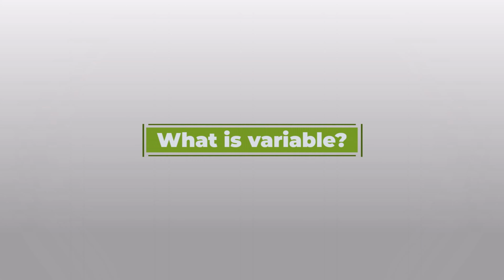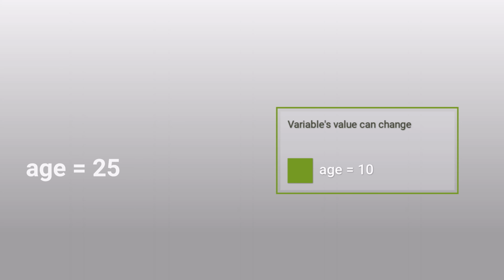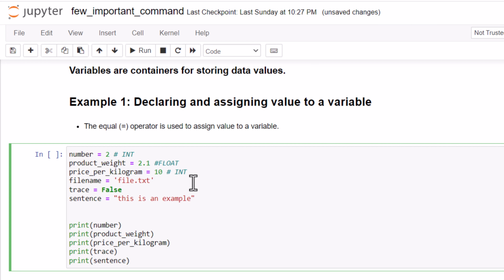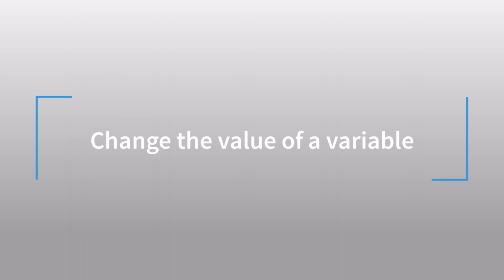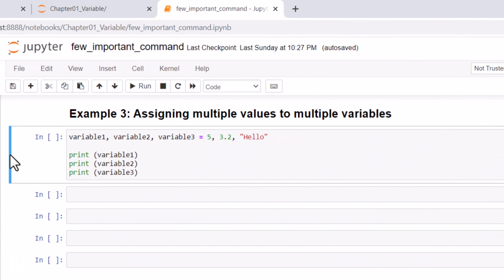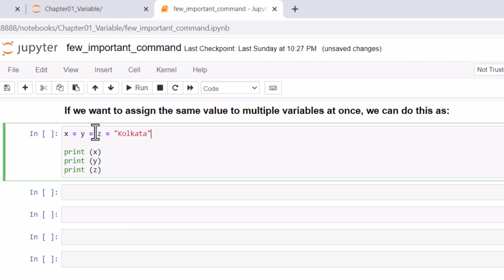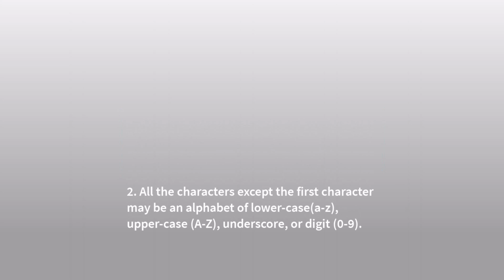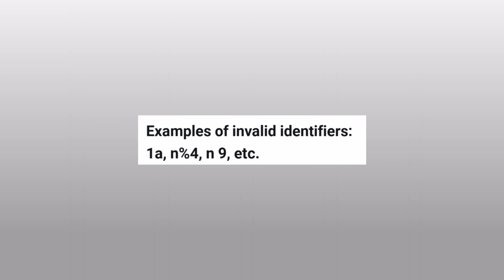Python Variables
In this video you will learn about:
1. What is variable?
2. Declaring and assigning value to a variable.
3. Changing the value of a variable
4. Assigning multiple values to multiple variables.
5. Assign the same value to multiple variables at once
6. Rules and Naming Convention for Variables and constants.